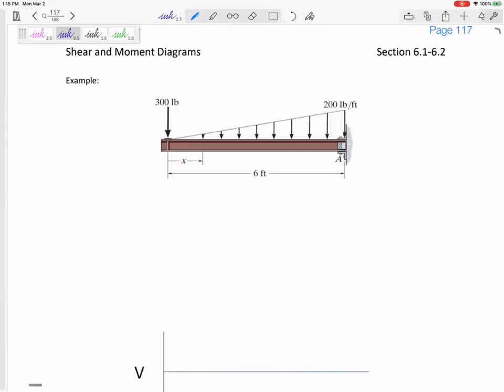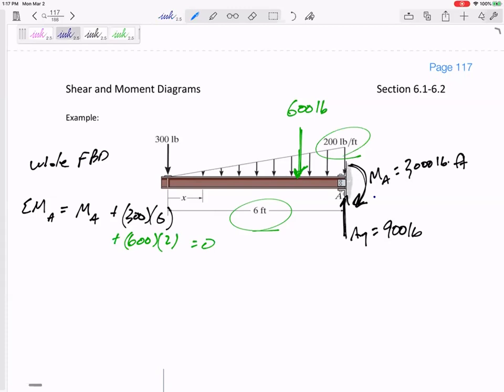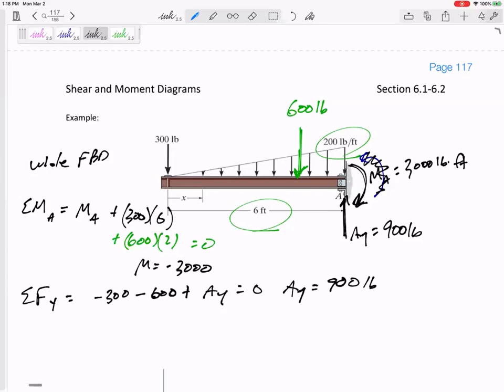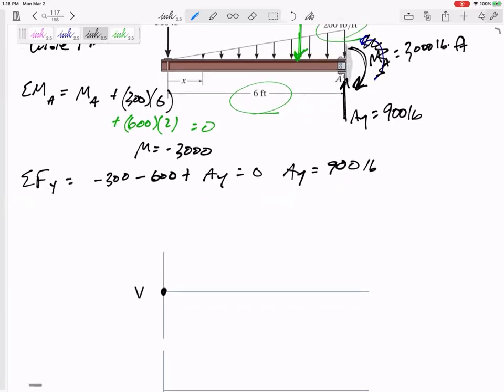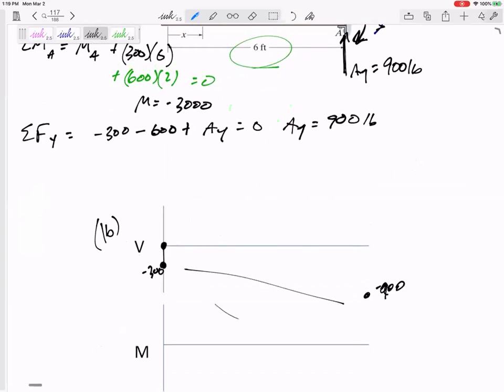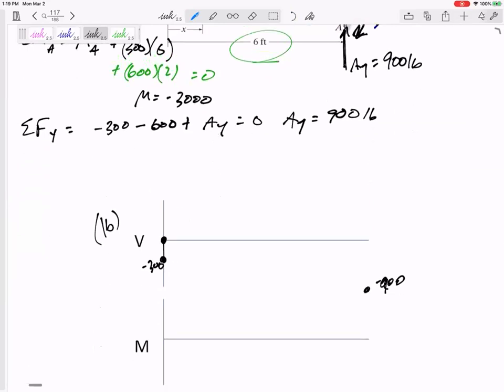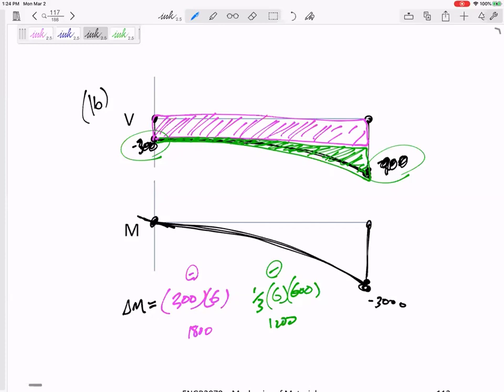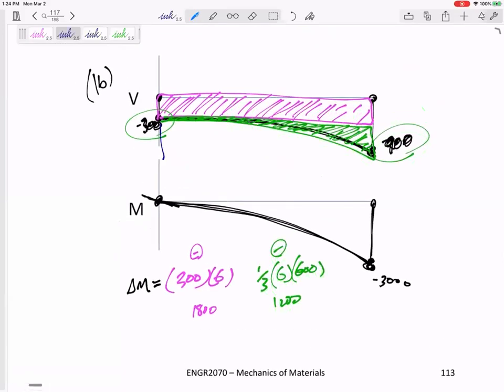Mechanics of Materials - Shear and moment diagram example 4